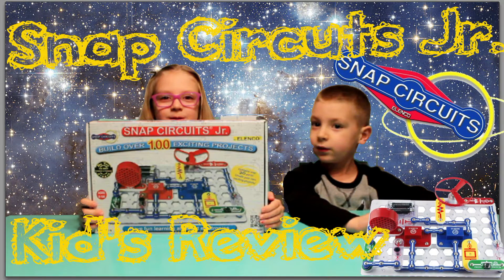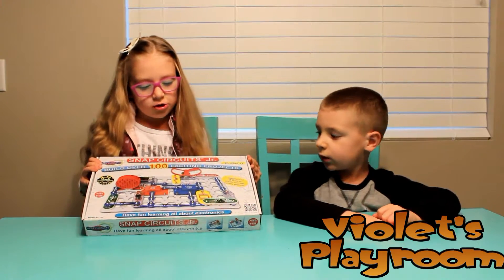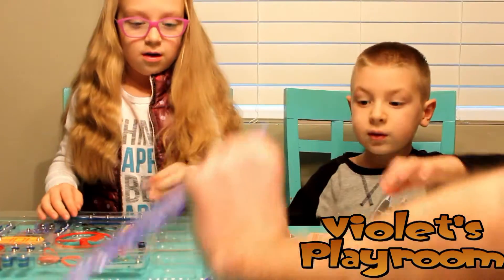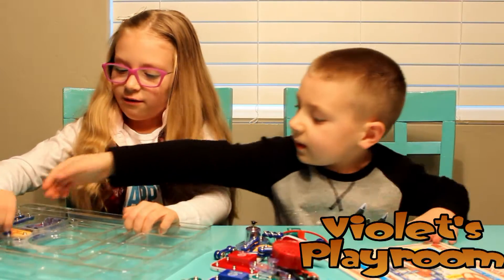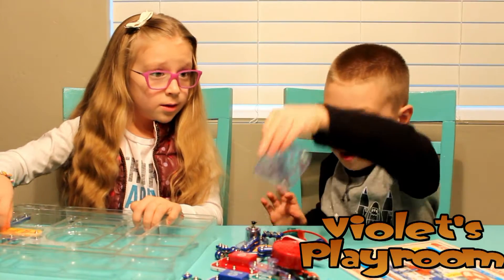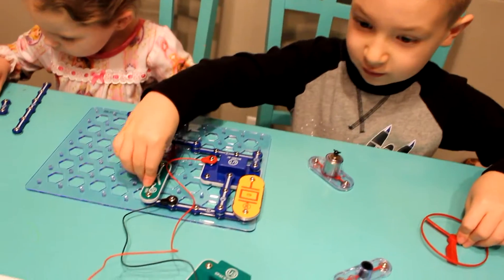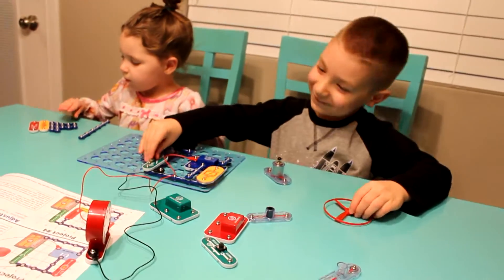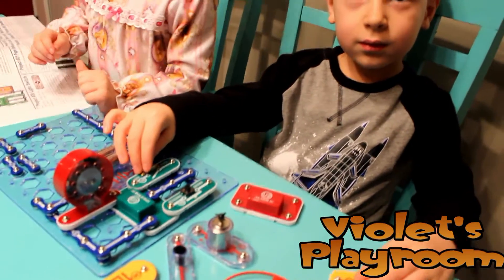Snap Circuits Jr. Electronics Discovery Kit by Elenco - Unboxing & Review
Snap Circuits Jr. SC-100 Electronics Discovery Kit by Elenco